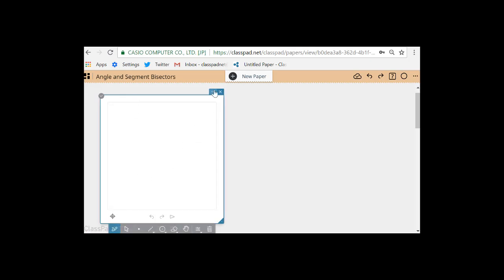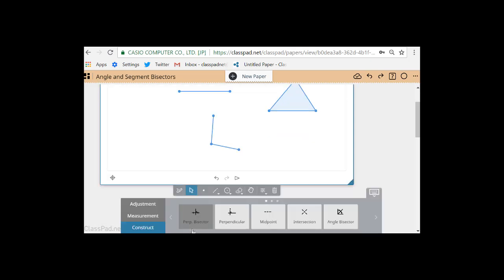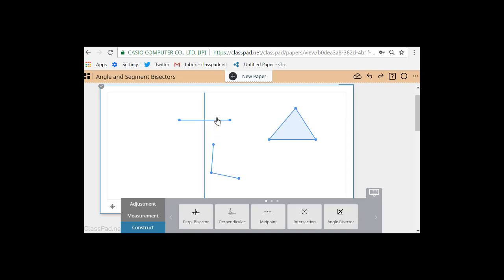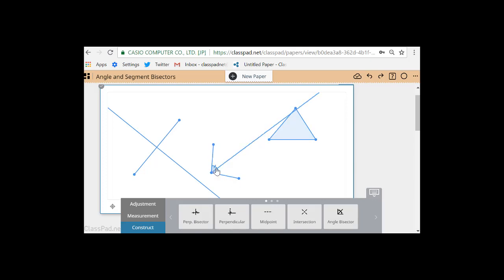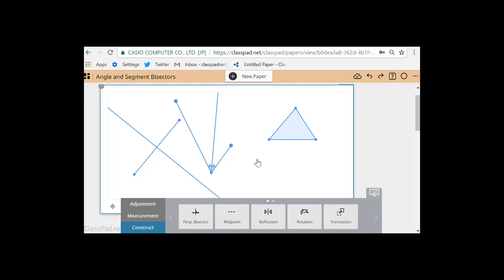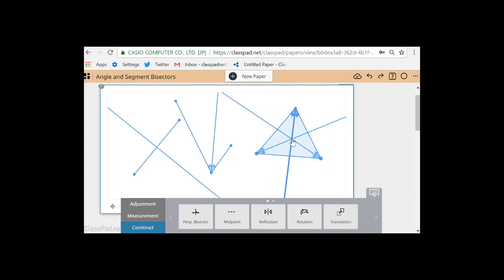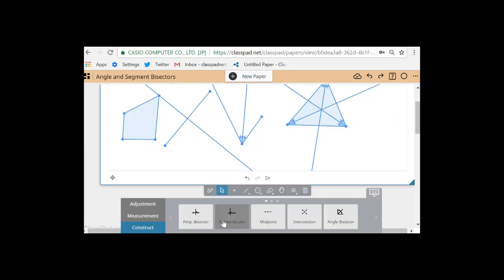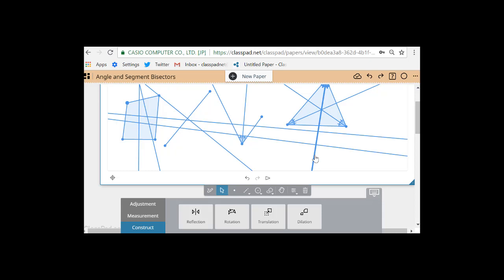Construct Perpendicular and Angle Bisectors - Update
Whether you are exploring properties of perpendicular bisectors or the incenter formed by a triangles angle bisectors, constructing perpendicular and angle bisectors is relatively simple. This video shows examples of these constructions.